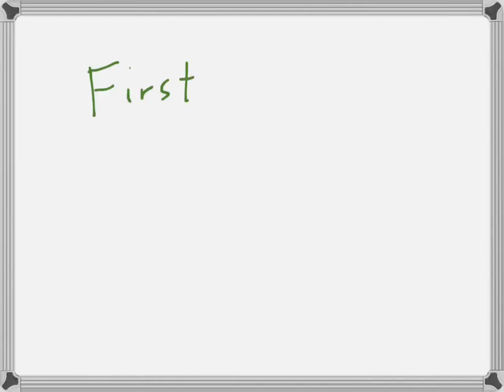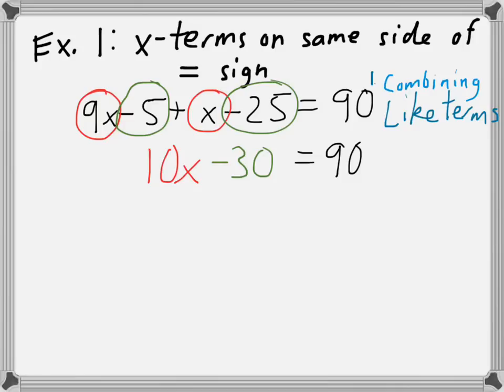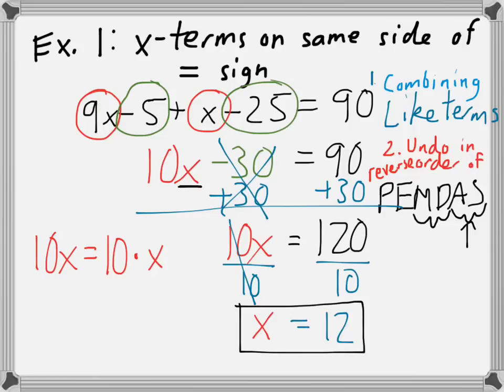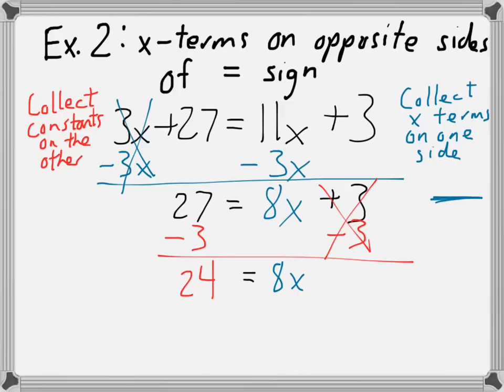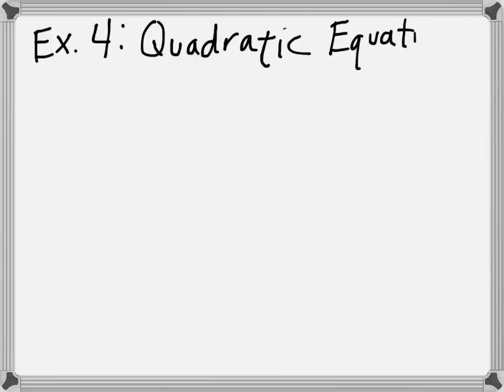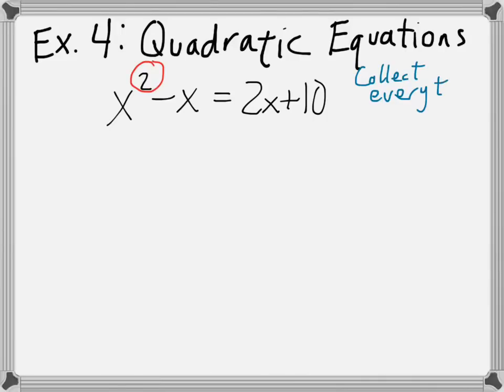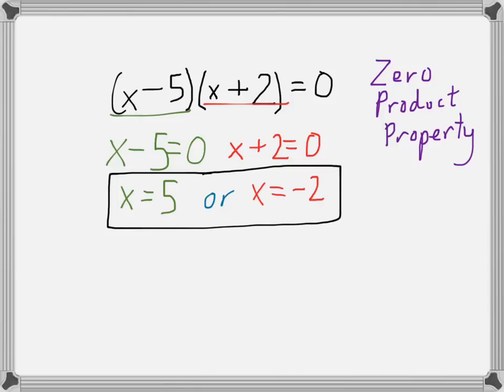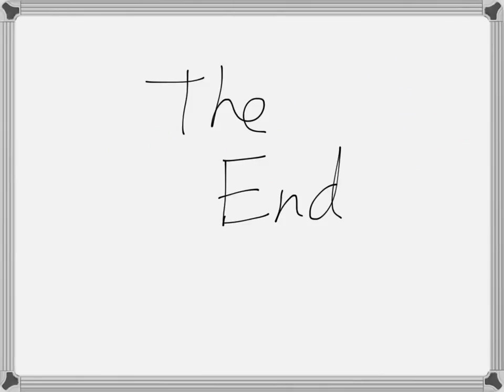Geometry Video 1-1: Solving Equations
Watch on 8/27/18 in class. On-level ("Regular") Geometry can stop the video at 7:10. Pre-AP should watch the whole video.